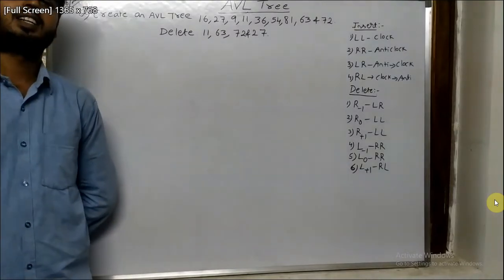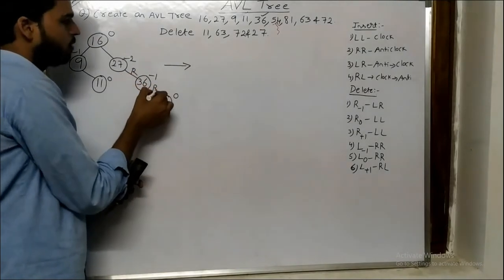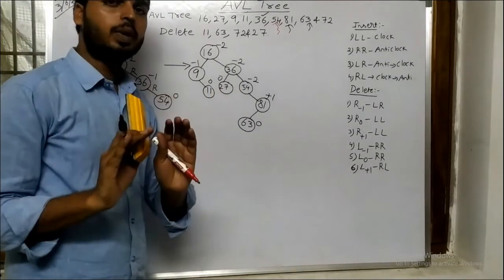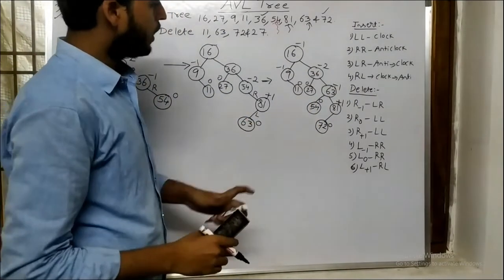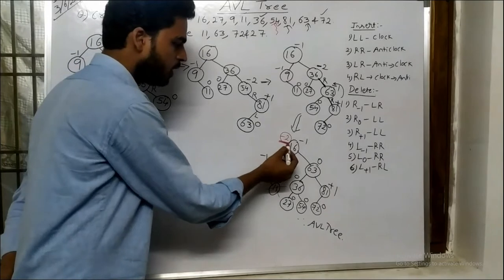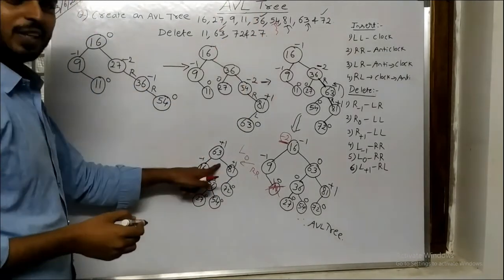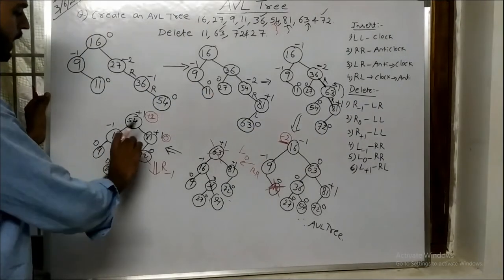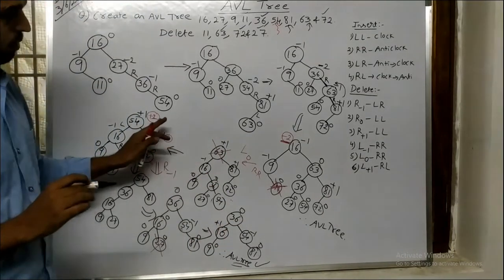5.2.3 Data structures-AVL Tree-Example-Both Insertion and deletion.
This video explains the example for Both AVL Creation/Insertion and Deletion.